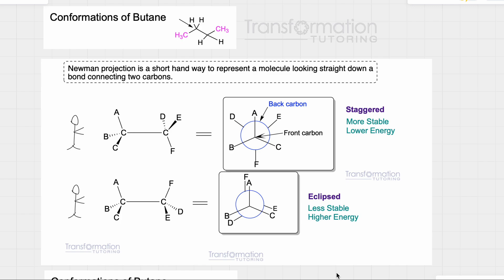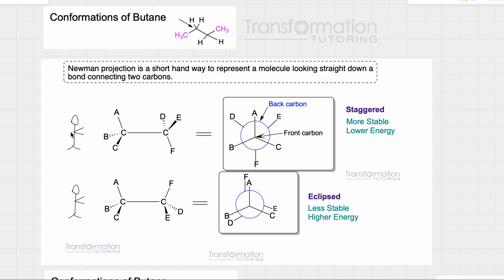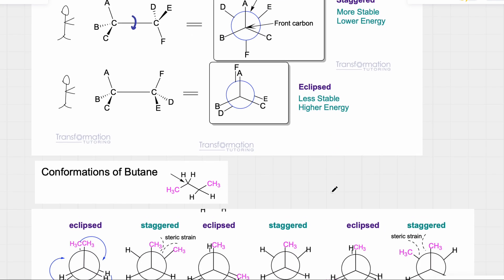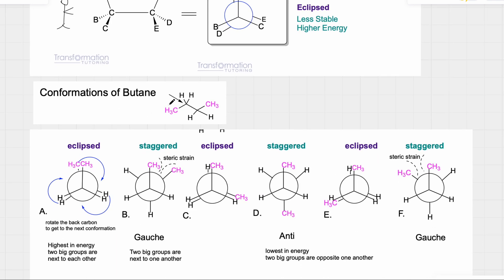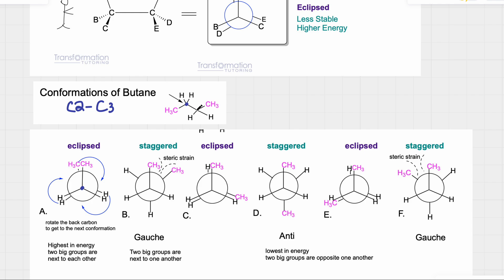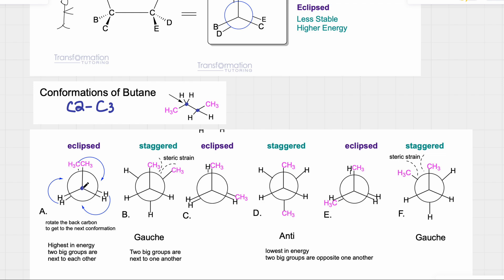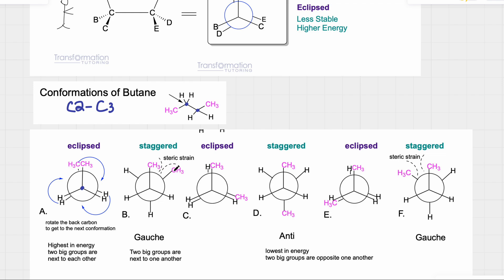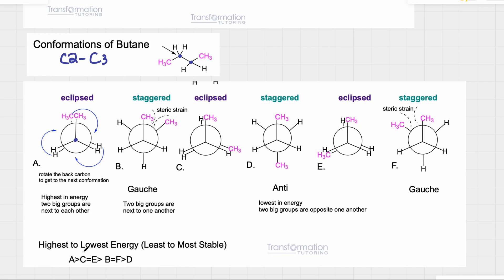Conformations of Butane (Newman Projections)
In this video, we will learn how to draw all of the butane conformations, how to understand and draw Newman projections, and how to rank them in energy. We will learn the difference between staggered and eclipsed conformations as well as anti and gauche terms.